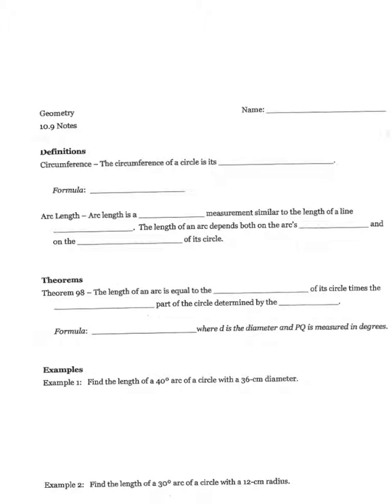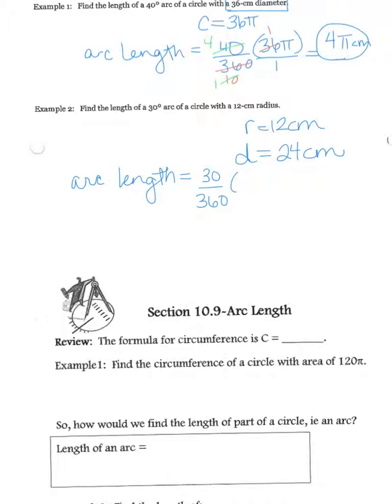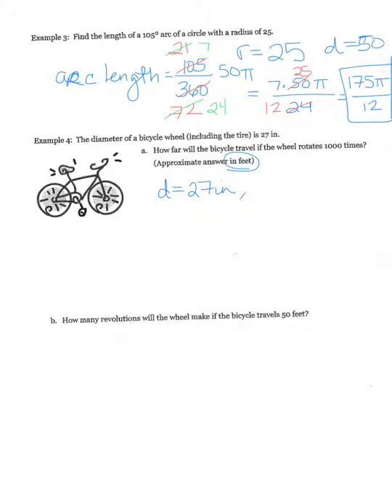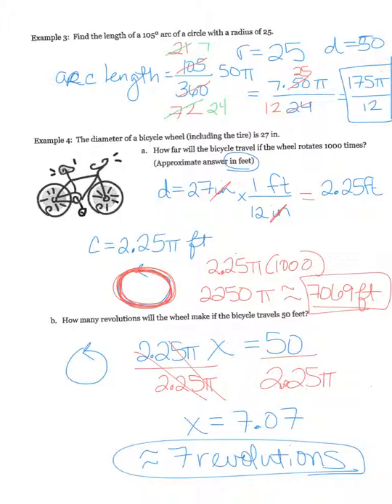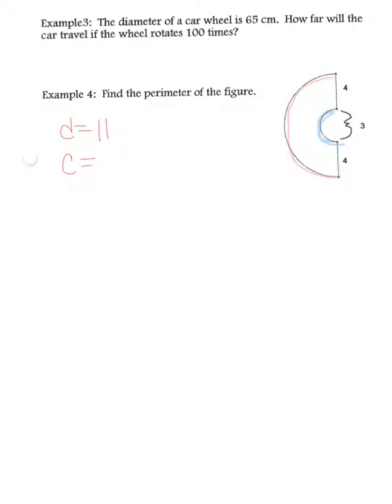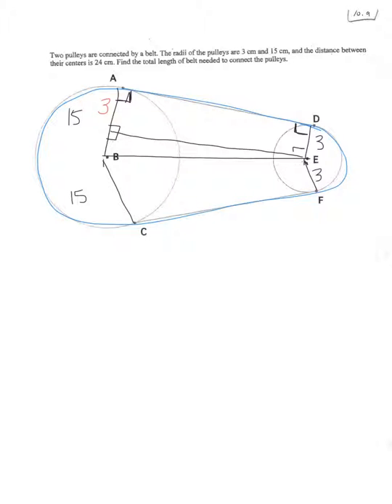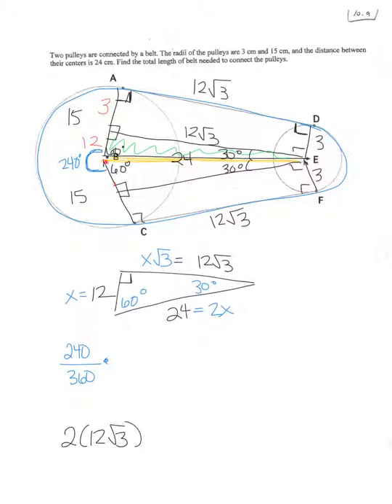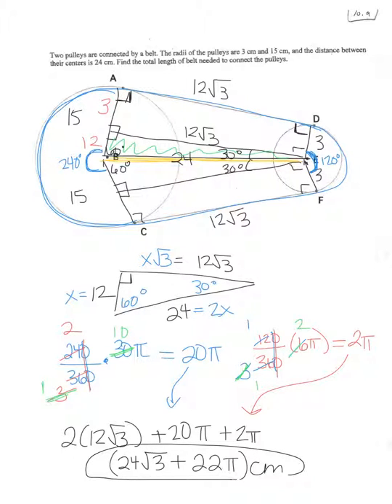Geo 10 9Notes